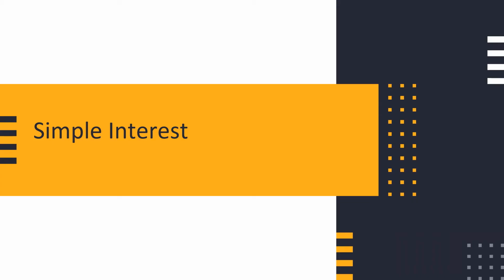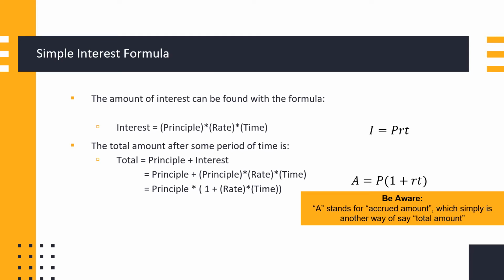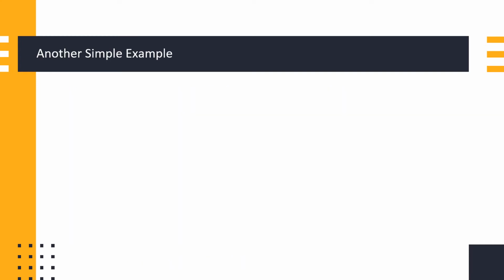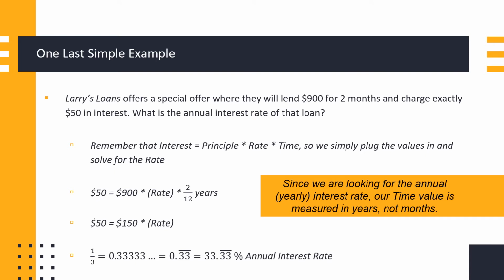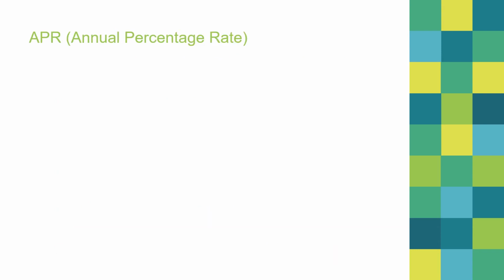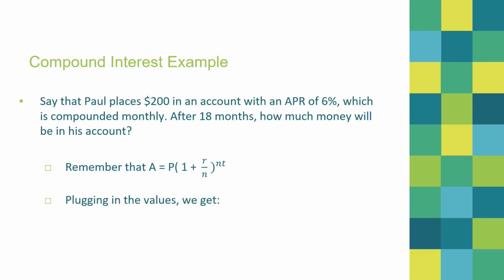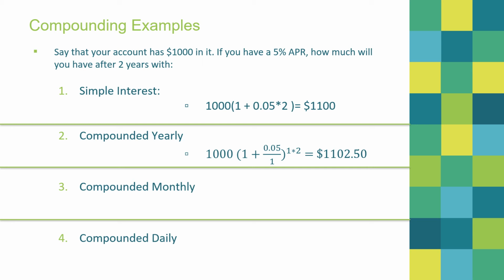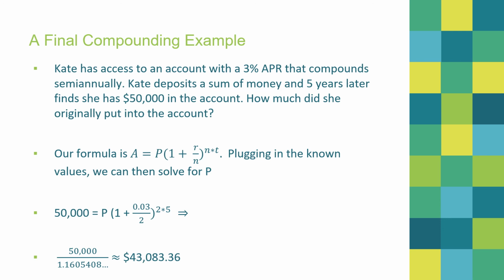9.1 + 9.2 Notes MGF 1107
These are notes for Chapter 9.1 and 9.2 in MGF 1107